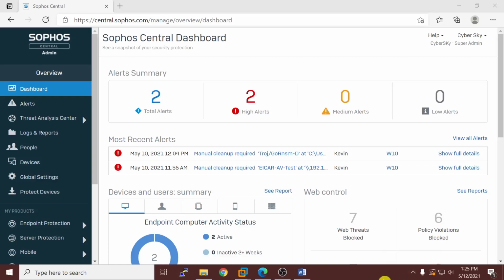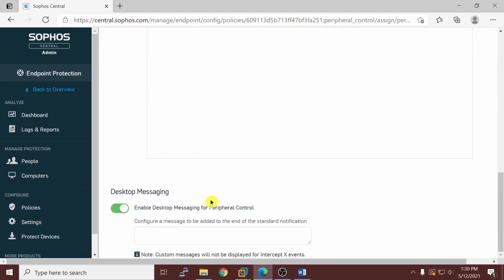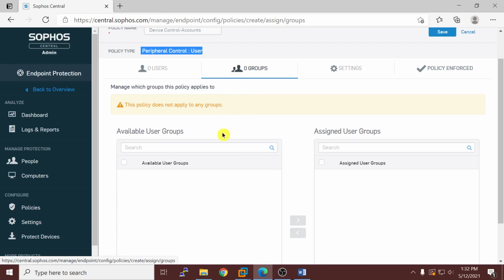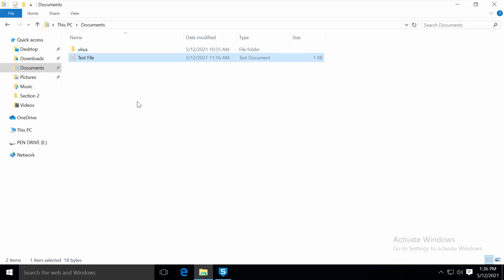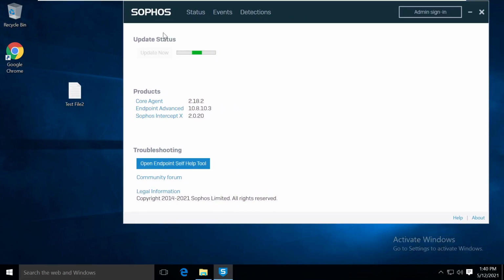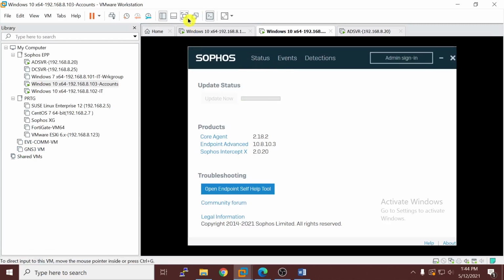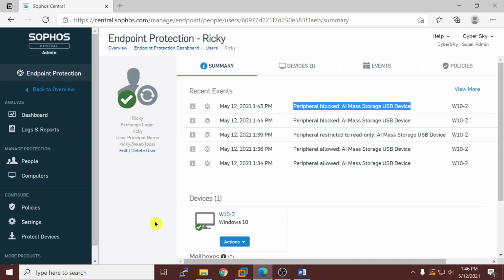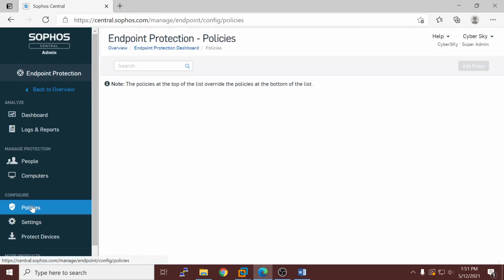How to Configure Device Control in Sophos Central Endpoint Security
Device Control (Peripheral control ) lets you control access to peripherals and removable media. Device control enables you to prevent users from using unauthorized external hardware devices, removable storage media, and wireless connection technologies on their computers. This can help to significantly reduce your exposure to accidental data loss and restrict the ability of users to introduce software from outside of your network environment.

Removable storage devices, optical disk drives, and floppy disk drives can also be set to provide read-only access. If you need to exempt individual peripherals from that control you should use a Peripheral Control Policy in Sophos Central Admin.